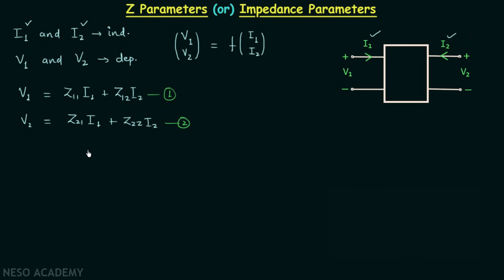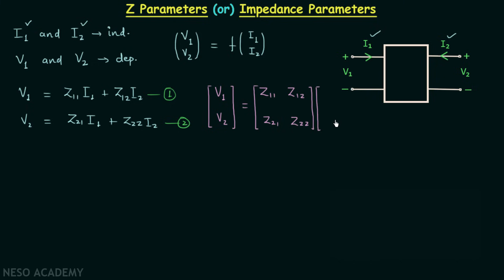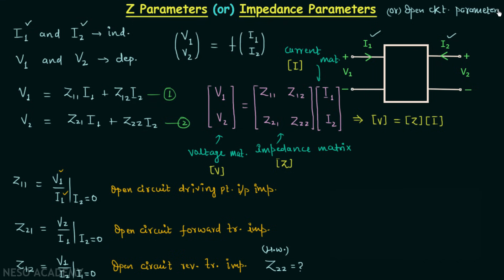Z−Parameters (or) Impedance Parameters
Network Theory: Z−Parameters (or) Impedance Parameters
Topics discussed:
1) Z−Parameters (or) Impedance Parameters (or) Open Circuit Parameters
2) Calculation of Z−Parameters
3) Naming of Z−Parameters
4) Two−Port network with Z-Parameters